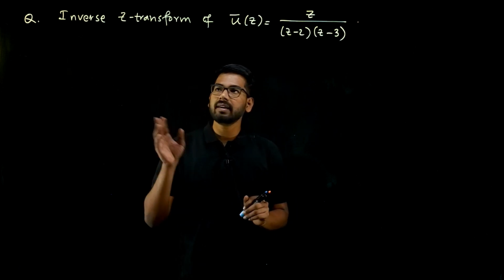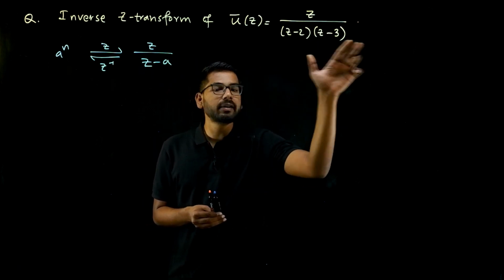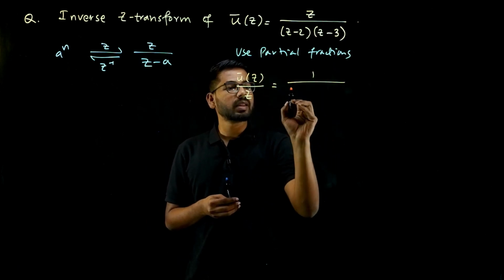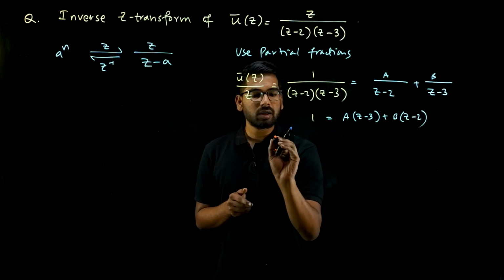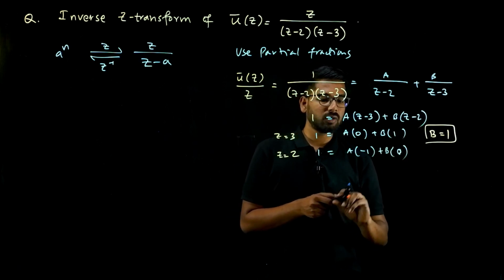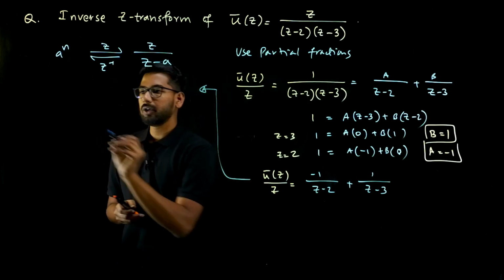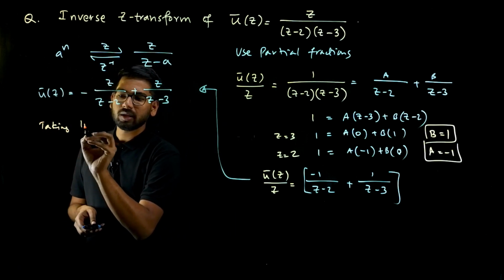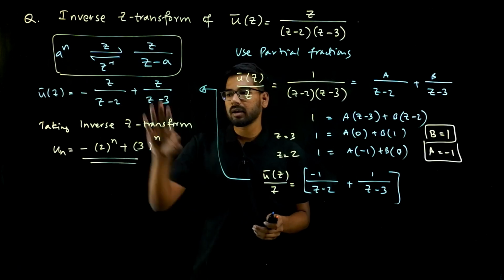Q5c | Inverse Z-transform | VTU 3rd sem Math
Find the Inverse Z-transform. We use Partial Fractions to find the Inverse transform.
18MAT31 - Transform Calculus, Fourier Series and Numerical Technical - Aug/Sept 2020 Question Paper Solution - Q5c.